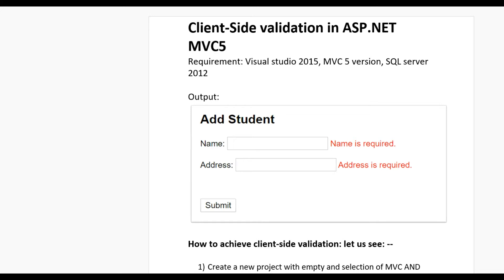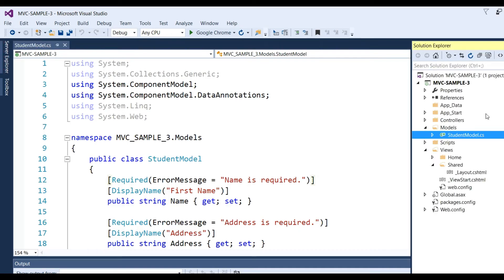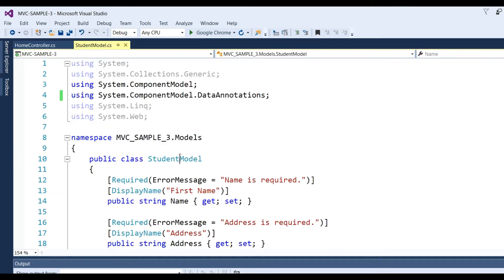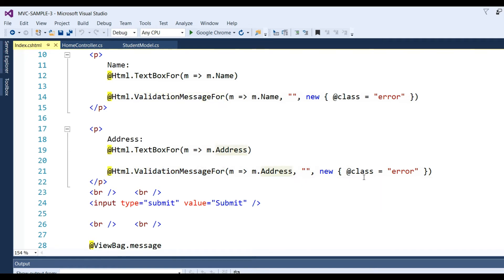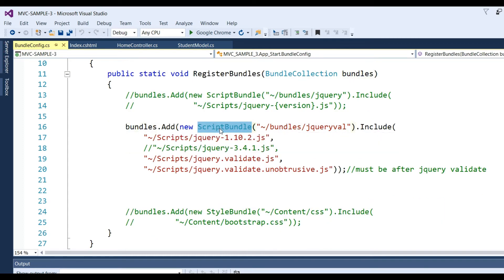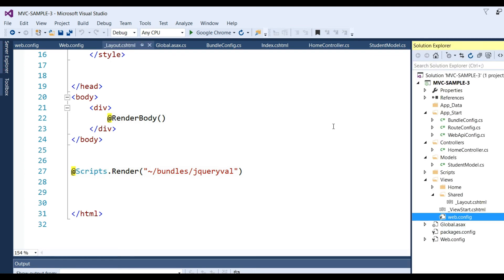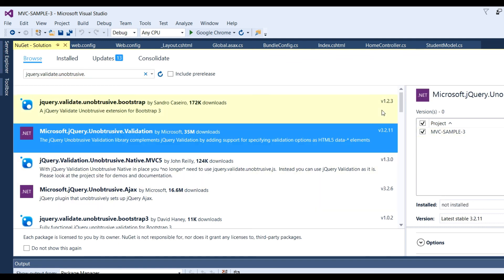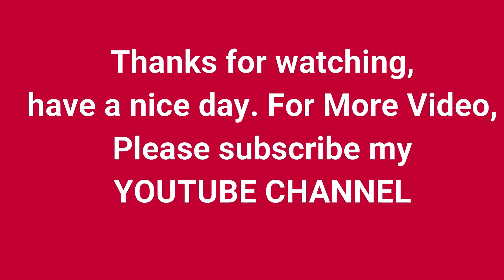Client Side validation in ASP NET MVC 5 (Part - 21)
Here we will learn client-side validation in ASP.NET MVC 5: let us see : --

1) Create a new project with empty and selection of MVC AND WEB-API
2) Create a model student model and write their properties which ever is required
3) Create a controller a homeController
4) Add a view against the home controller and write code in index method and index with post methods
5) Create a bundle class file to add a JS library into it and name the single name jqueryval to add it into layout page.
a. jquery-1.10.2.js
b. jquery.validate.js
c. jquery.validate.unobtrusive.js

6) write a CSS for error
7) in web configure file enable the ClientValidationEnabled and UnobtrusiveJavaScriptEnabled
8)  run the project.